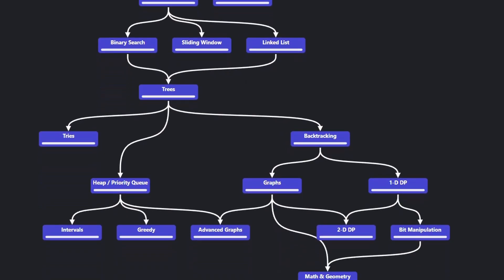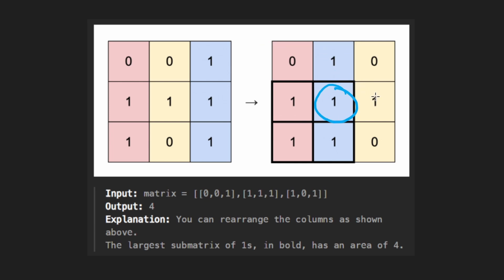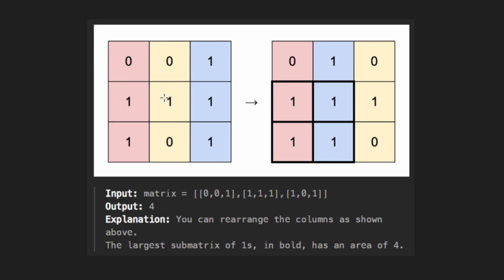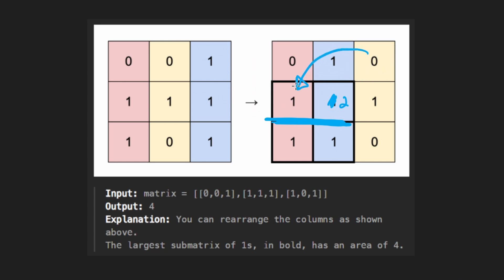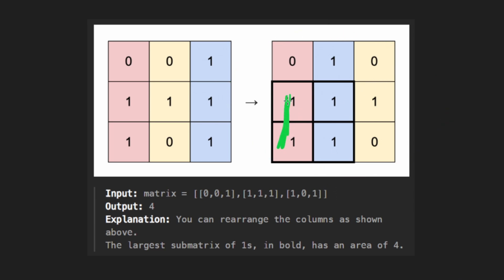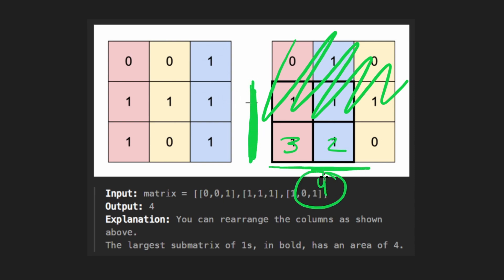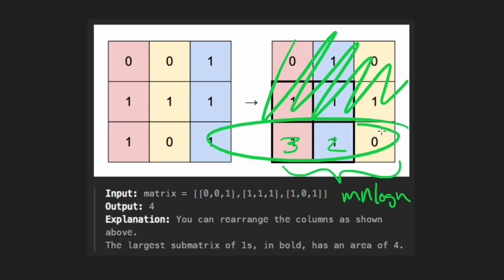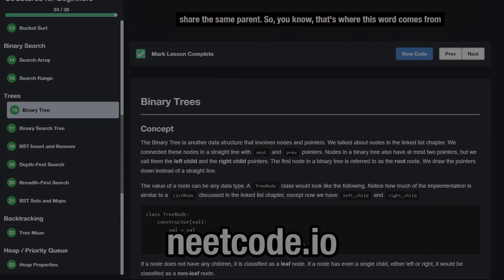Largest Submatrix With Rearrangements - Leetcode 1727 - Python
0:00 - Read the problem
1:37 - Drawing Explanation
9:30 - Algorithm walk through
12:25 - Coding Explanation

leetcode 1727